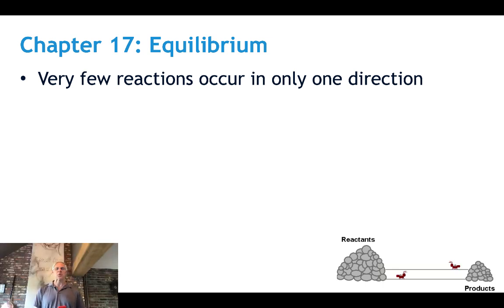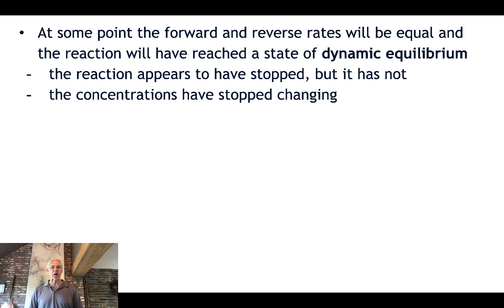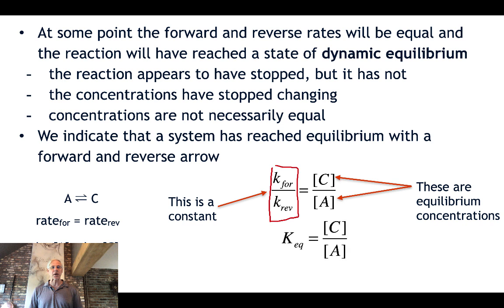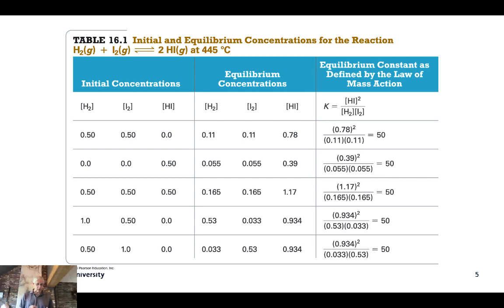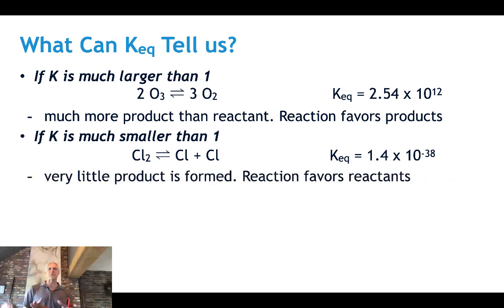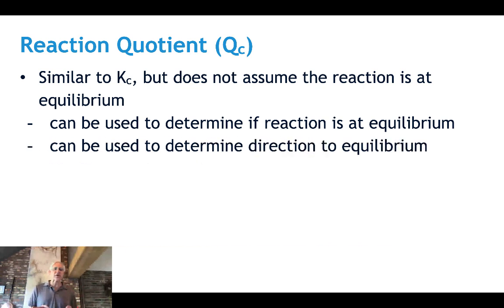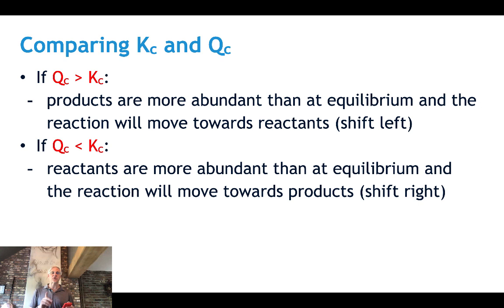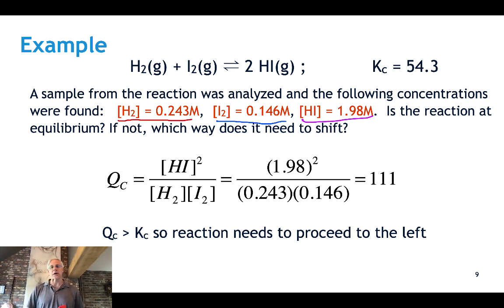Lecture 3f - Equilibrium Constants